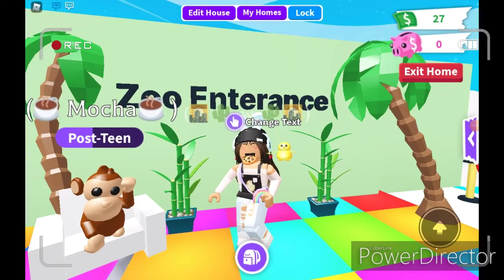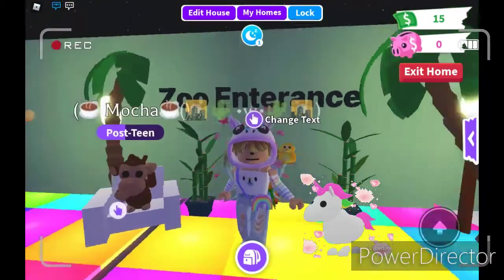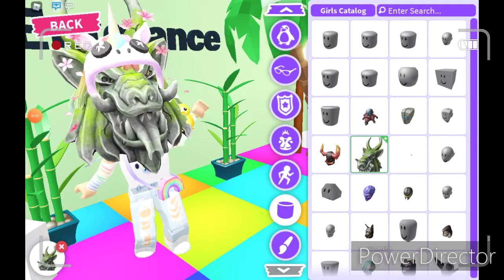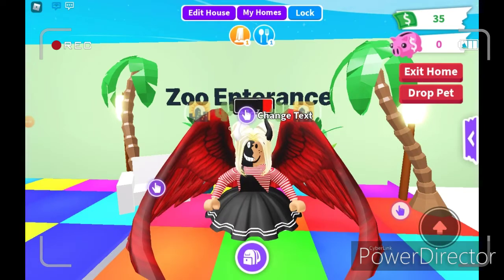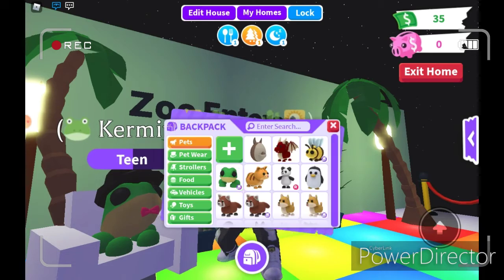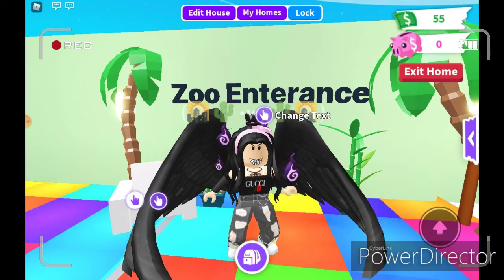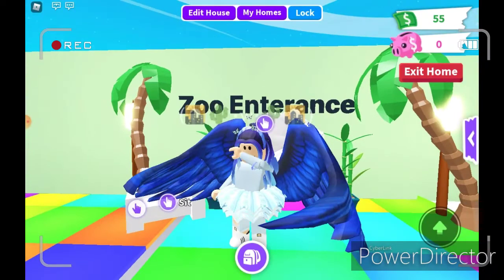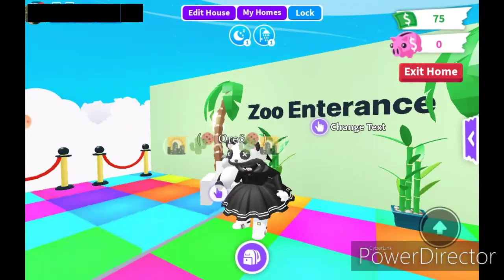♡Dressing As Adopt Me Pets♡| roblox | + Summer Intro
•°*O P E N  M E  P L E A S E*•°

Hi choco cookïes~ For today's video I was dressing up as adopt me pets!

♡Follow me on roblox: NotBunniesCookies
◇ Group for roblox: Bunnïes Cookïes Sqüad

^^Credit to Maechy for the outro image